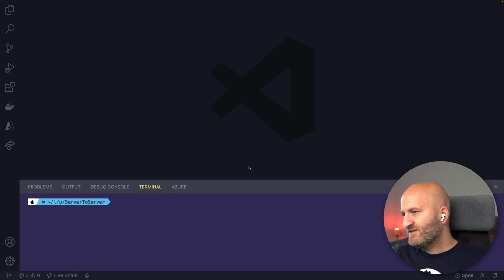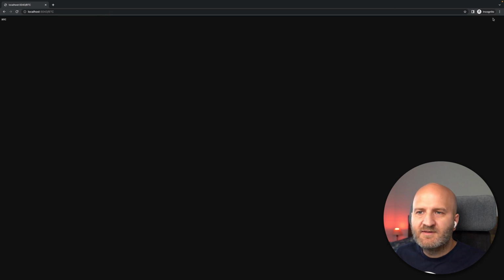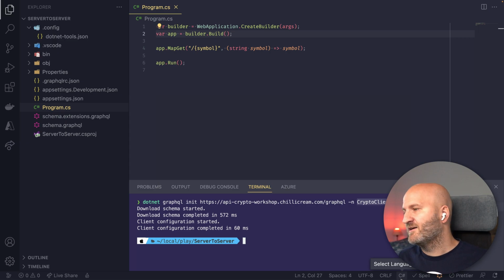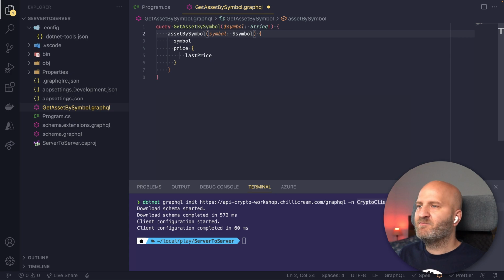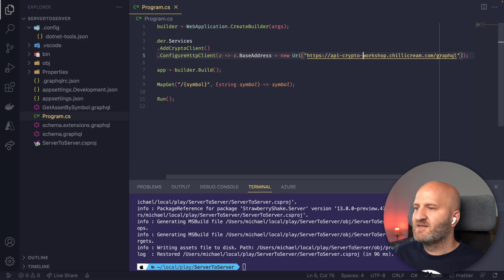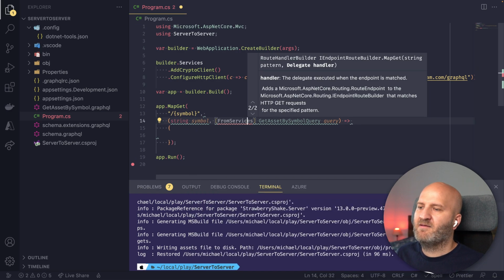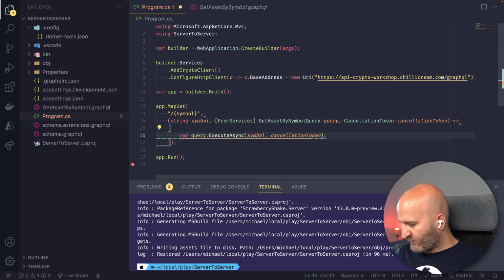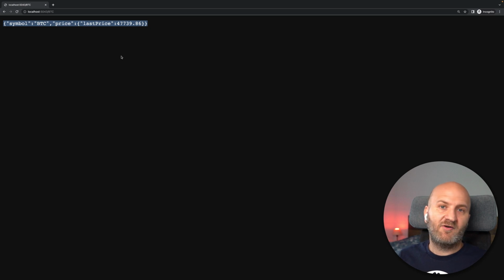Using Strawberry Shake for fetching data in a server context.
Hi everyone,

I am Michael, and in this video, we will look at using our GraphQL client Strawberry Shake to fetch data when using it in a backend environment. We will check what packages to choose and what we need to configure to fetch data efficiently.